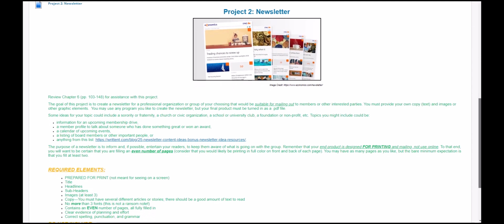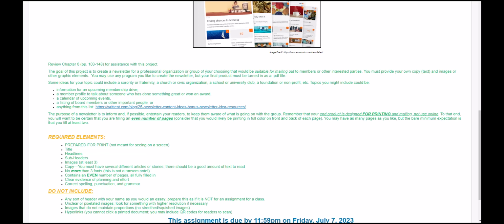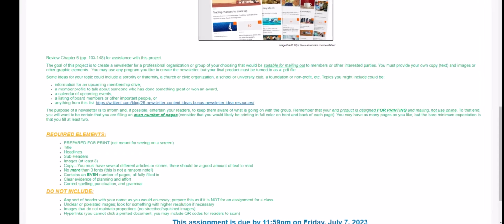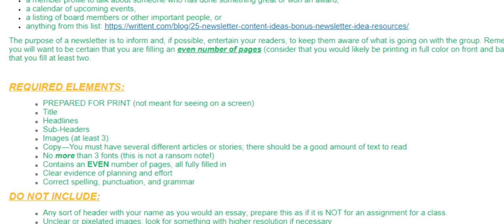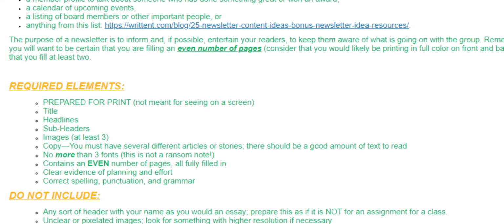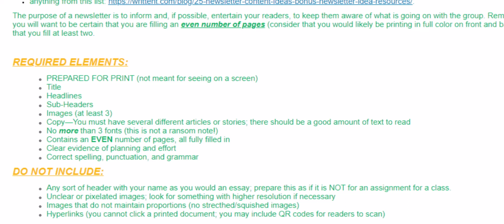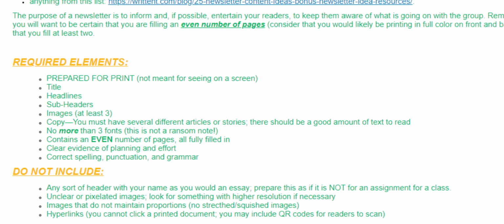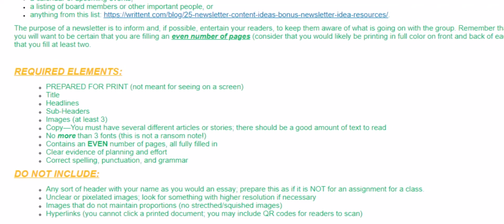Project 2: Newsletter Explained | Sasser 3315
An explanation of what I'm looking for in Project 2. Watch carefully to ensure that you have everything you need for your best grade on this assignment!